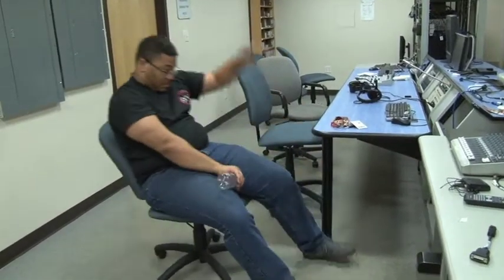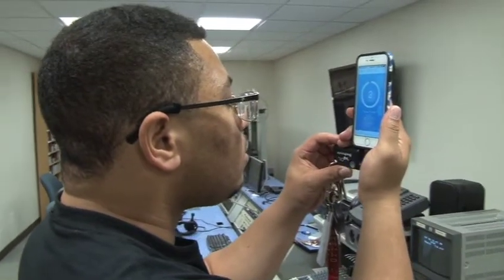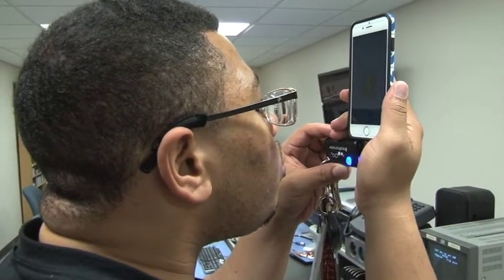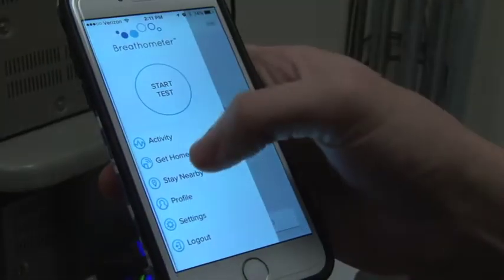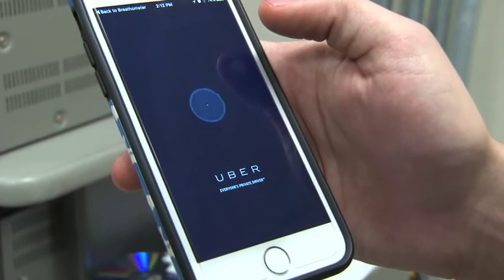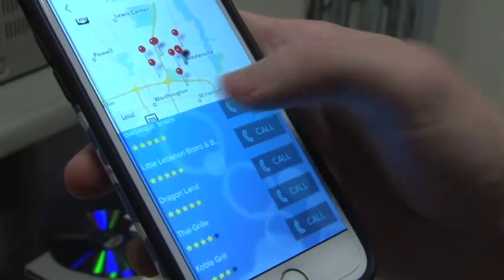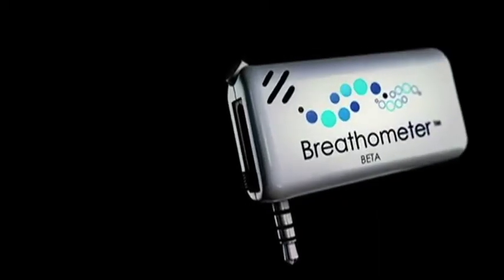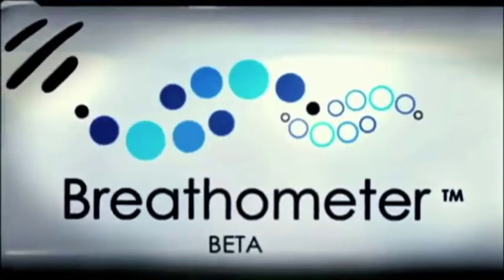Tech Time With Jay 11/18/2015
On today's tech time with jay I have freshmen Cameron West with me to explain the very helpful and useful app and device called the Breathometer